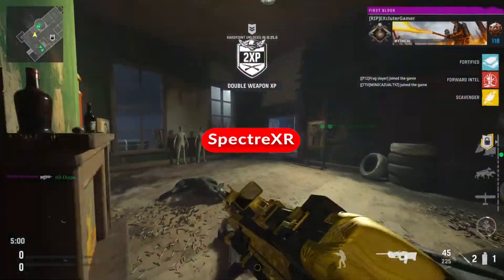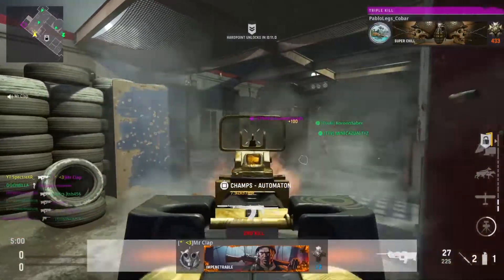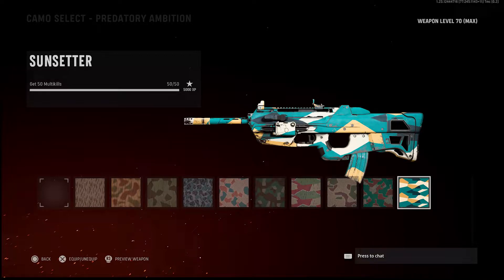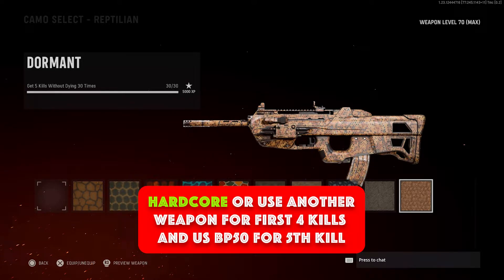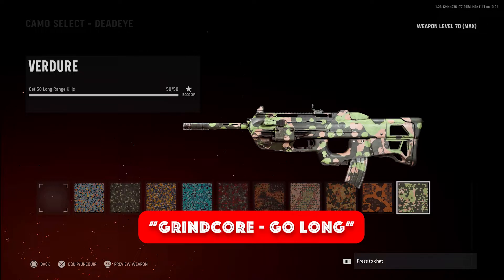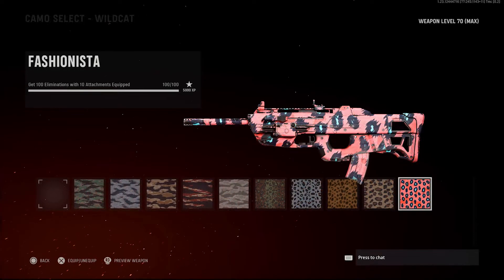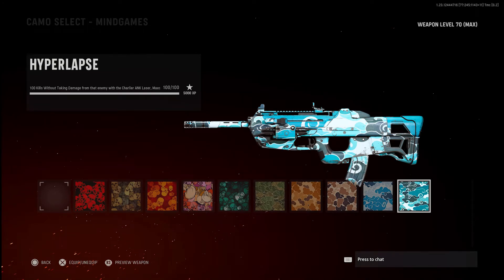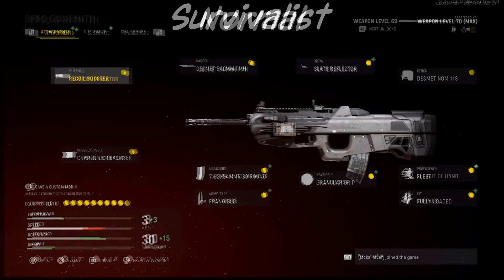THE BEST WAY TO GET BP50 GOLD! 🤯⚜️(Call of Duty: Vanguard)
This is the easiest and the fastest way to get the new BP50 gold on Vanguard. Plain and simple explanation for all the challenges.